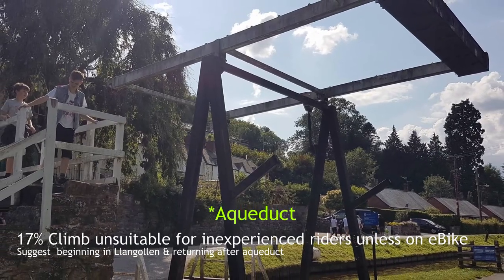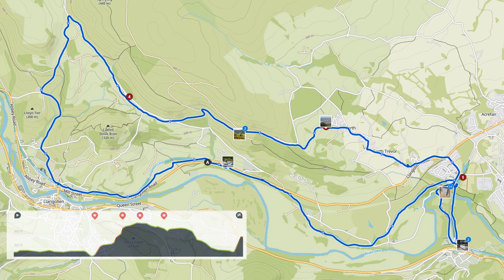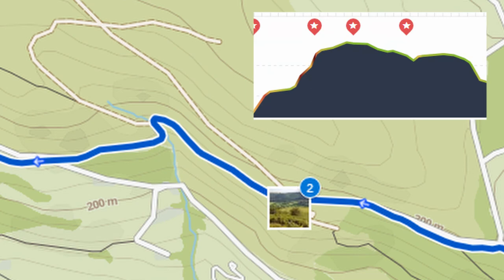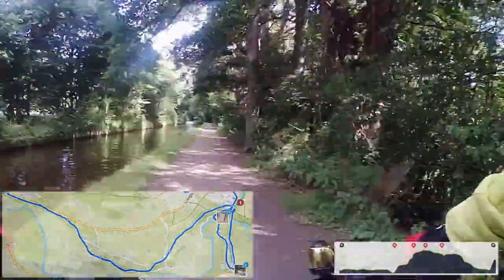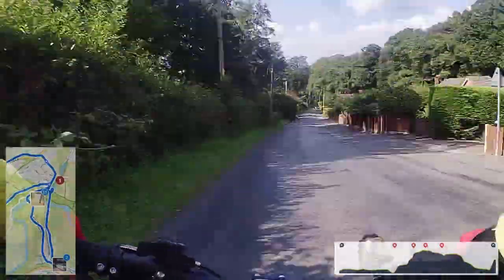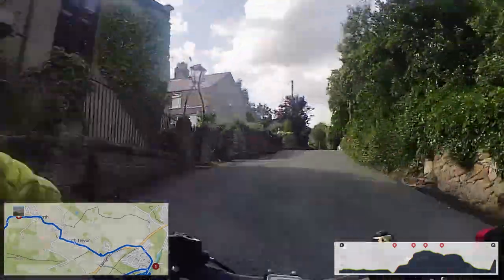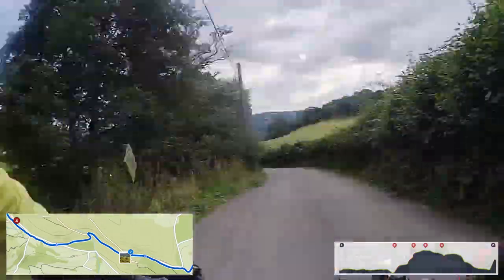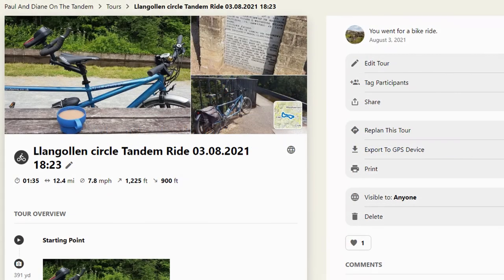Snowdonia Tandem Loops #5 - Llangollen Canal & Aqueduct - Awesome views - Brutal climbs - 13 miles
Although relatively short (12.5 miles) and NOT particularly near Snowdonia Nat Park, this is a GREAT ride for anyone in North Wales, particularly for those of you that are good at hill climbing (Gravel bike/hybrid needed for tow-path).  It would be possible to greatly extend the route to the East of Llangollen for those who prefer to put in the miles.

The main highlight is the aqueduct that balances a long way above the river, but it is soon followed by panoramic views above the town. if you make it. it is a multi-Jelly-Baby climb

START: Either slightly NE of Llangollen or up at the top of the climb  in the Panorama car Park
DIRECTION: anti-clockwise

Welcome to THE TANDEM CHANNEL (aka T4 - TakesTwoToTandem); we are a couple of pensioners based in the South East of the UK that love to travel and take day-trips on our tandem. The channel is a means of sharing those routes and experiences with others - you don't need to ride a tandem to do the rides. but it is much more fun if you do

Our tandems:
  Dawes Horizon from early 1980s
  Orbit Velocity Sport Disk provided by JD Tandems of Gargrave in Yorkshire